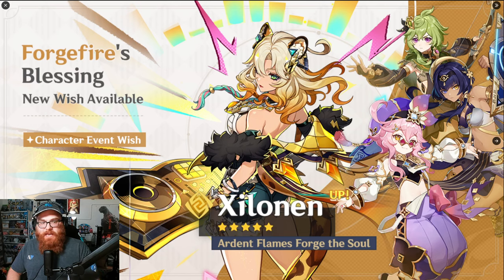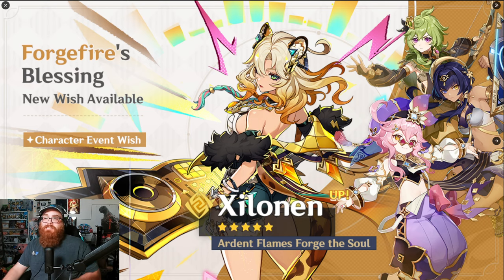What Even is This Banner?! Should You Summon for Xilonen in Genshin Impact?!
Nekomiya Mana
Nekomata
Billy Kid
Nicole
Nicole Demara
Anby
Anby Demara
Hoshimi Miyabi
Soukaku
Grace Howard
Ben Bigger
Anton Ivanov
Koleda Belobog
Ellen Joe
Alexandrina
Rina
Von Lycaon
Lycaon
Corin
Corin Wickes
Soilder 11
Honkai: Star Rail
Honkai
Kafka
Silver Wolf
Danheng
Himeko
Blade
Jingyuan
Herta
Seele
March 7th
Qingque
Tingyun
Yukong
Luka
Genshin Impact
Hoyoverse
Fountaine
Arlecchino
Lyney
Lynette
Freminet
Clorinde
Navia
Freminet Build Guide
Wriothesley
Neuvillette
Charlotte
Furina
Sigewinne
Zenless Zone Zero
Formosa
Genshin Impact Anime
Jingliu
Topaz and Numby
Topaz
Numby
Imbibitor Lunae
Fu Xuan
Lynx
Neuvillette
Wristhesley
Furina
Charlette
Ruan Mei
Dr. Ratio
Xueyi
Navia
Chevreuse
Black Swan
Chiori
Archeron
Version 4.4
Cloud Retainer
Xianyun
Arlecchino
Sethos
Clorinde